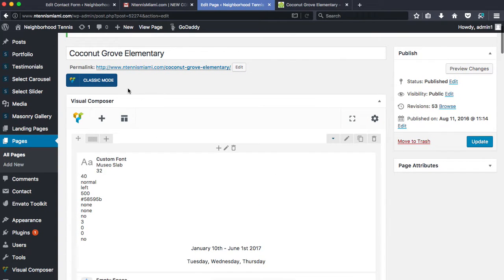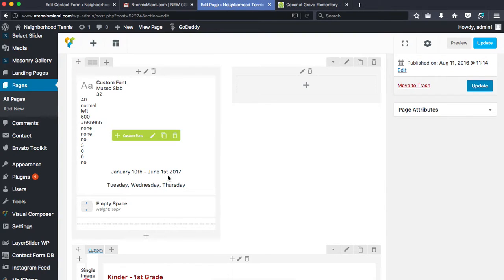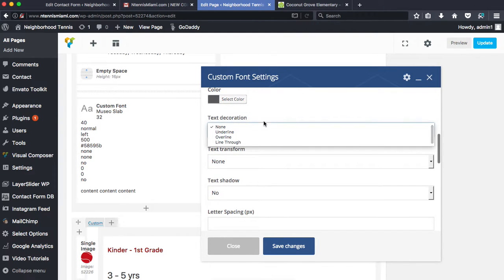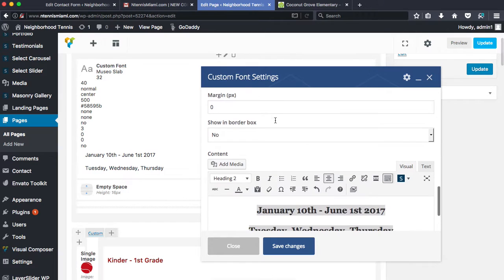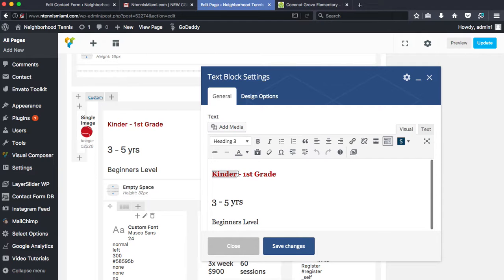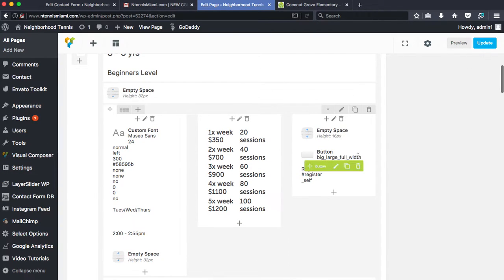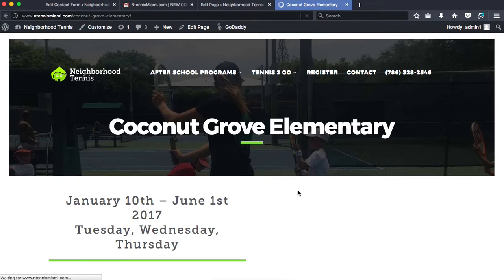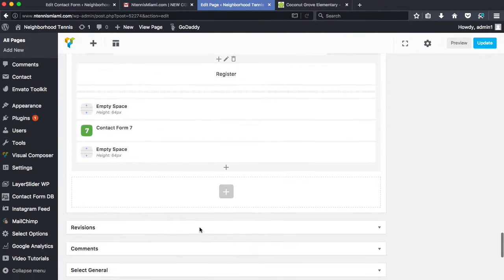Neighborhood Tennis | 8 Changing Text and Info on Page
This is a video of how to change elements on the Coconut Grove Elementary school page. This is a first look on how to change text, alignment, fonts, etc.

DOES NOT INCLUDE ADDING LINKS, PICTURES OR VIDEOS